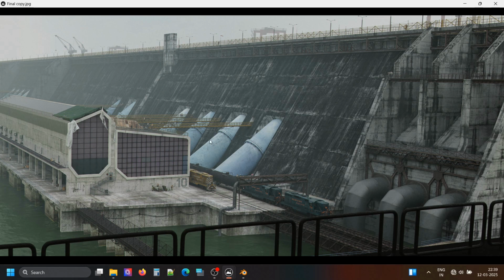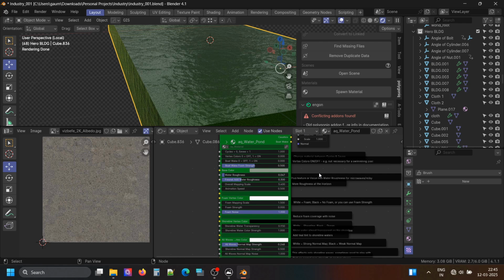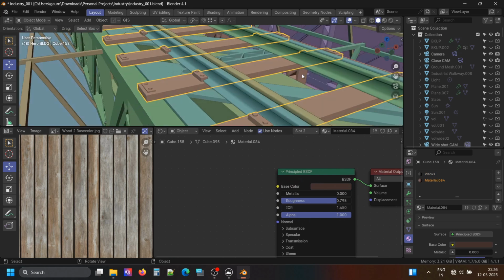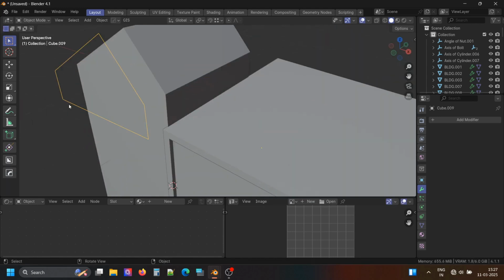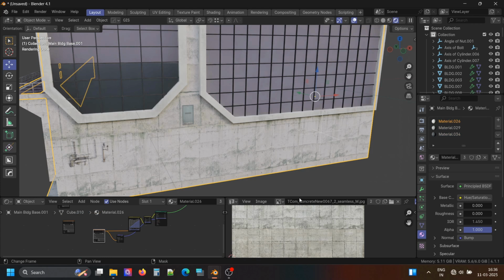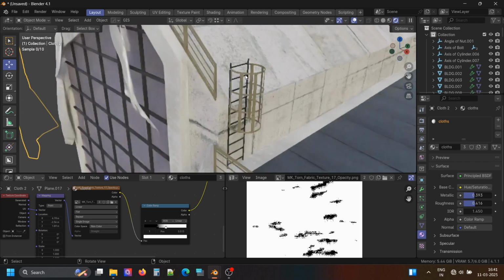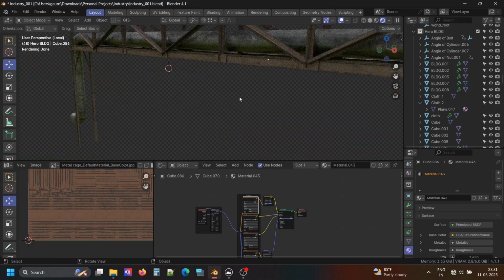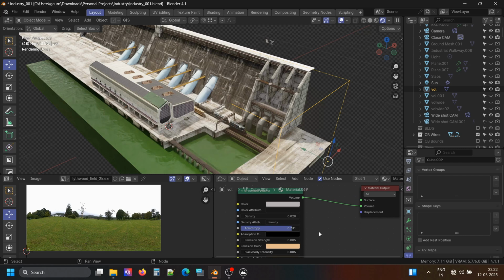How I made this Industrial Site Concept Art using Blender - Full Breakdown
In this video I am going to breakdown this industrial site scene inside Blender.

Want to start your Blender journey?

Here I will teach you the basics of Blender. This course will be mostly focused on how you can start creating environments using Blender. It will be a 1:1 class, so it's a wonderful opportunity to learn and start making beautiful 3D and captivating worlds from your imagination.